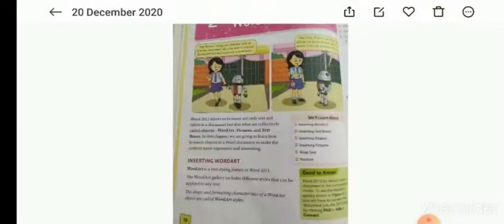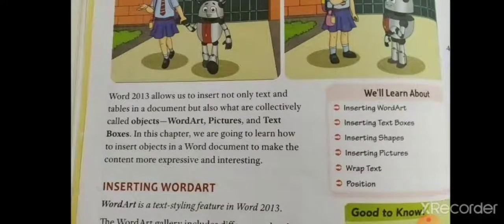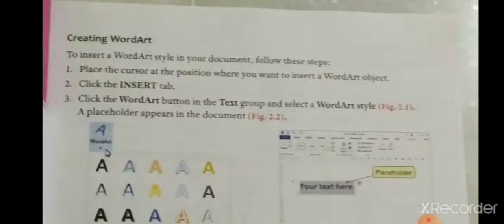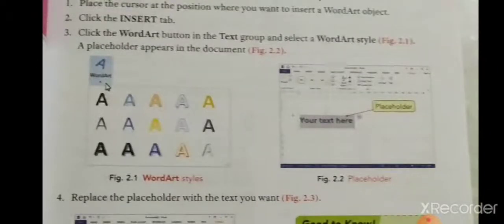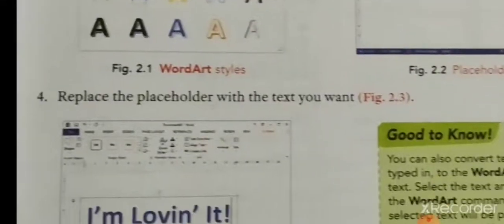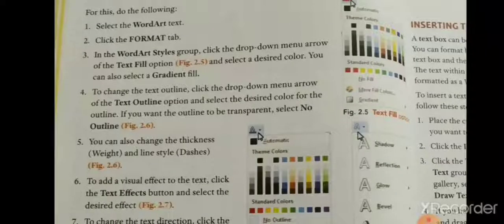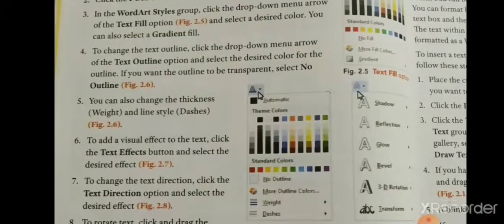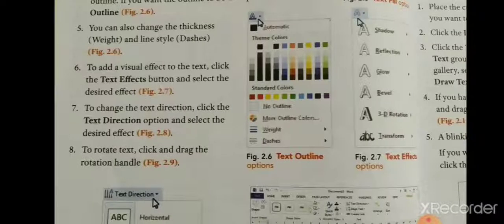std-5 computer chp-2 part-1